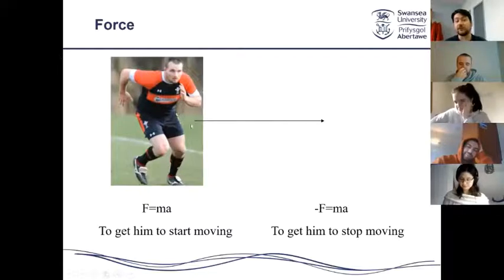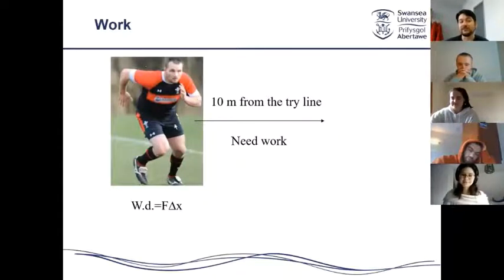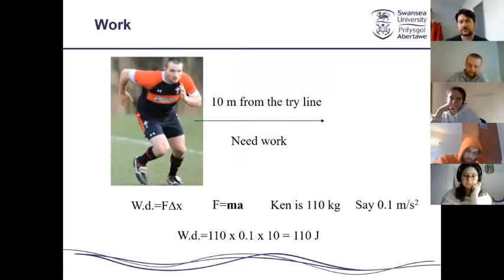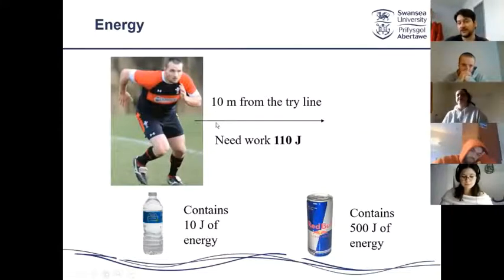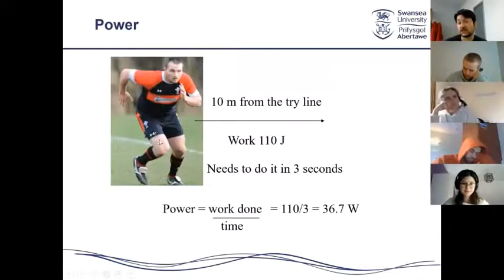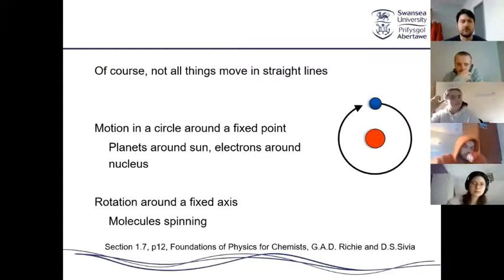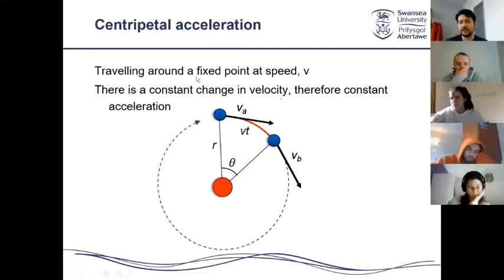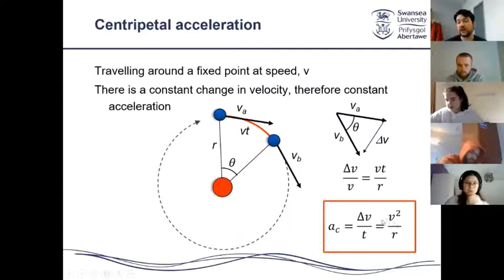Work Energy Power class 2a